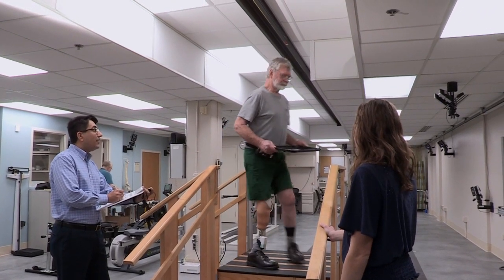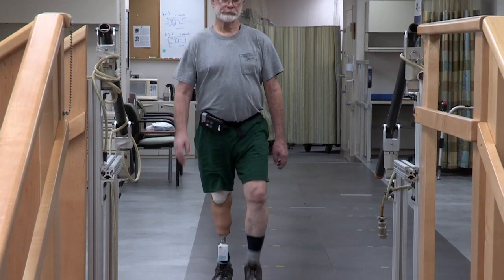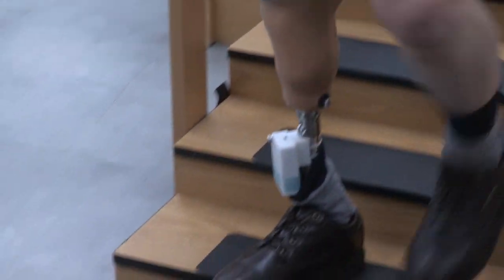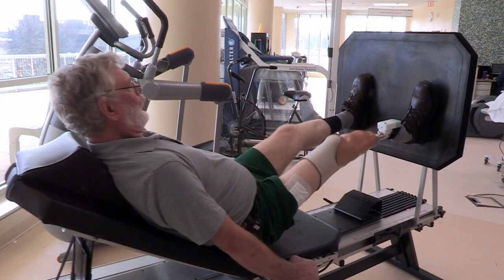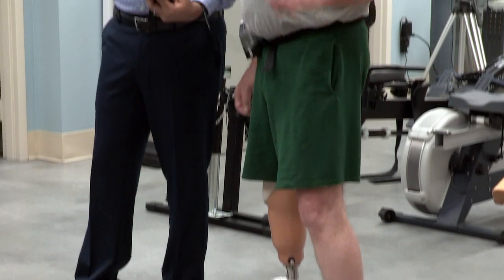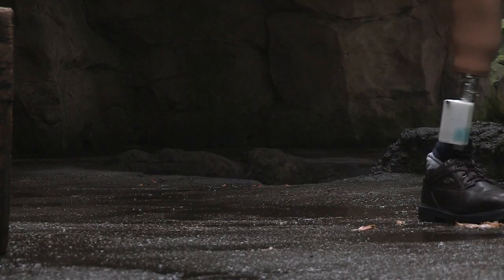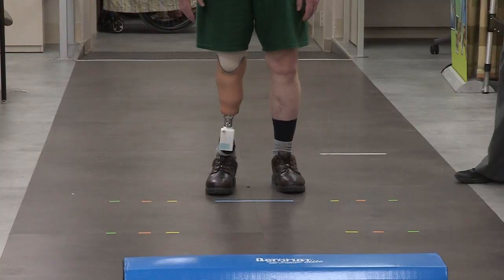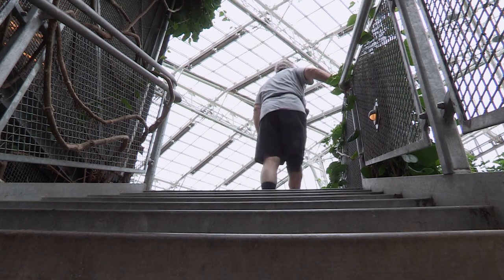Lower Limb Sensory Neuroprosthesis at Home and in the Community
This video features home and community use of a lower limb prosthesis with direct sensory feedback. This system was developed at Cleveland VA medical center (APT center) and Case Western Reserve University. This project was performed by support from DARPA and use of resources at the VA.